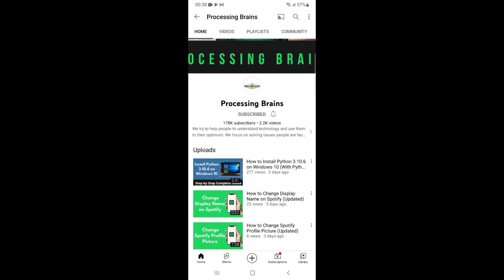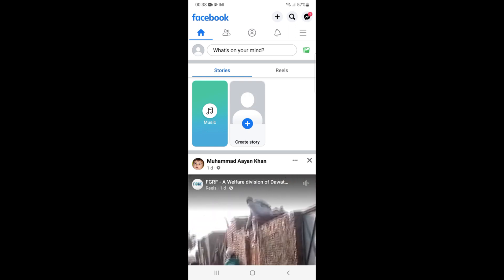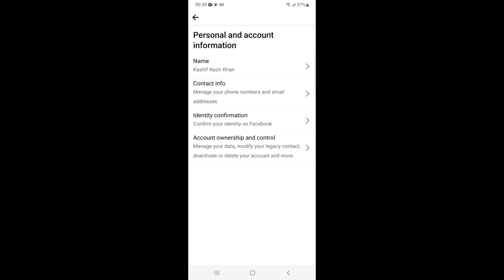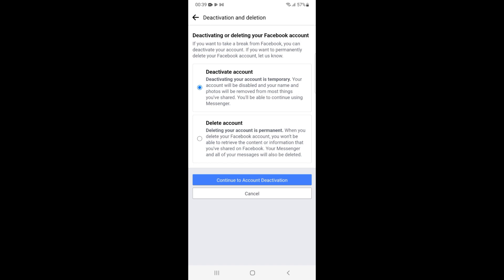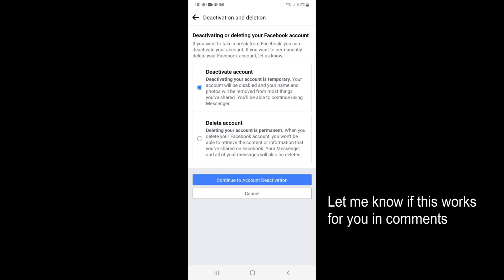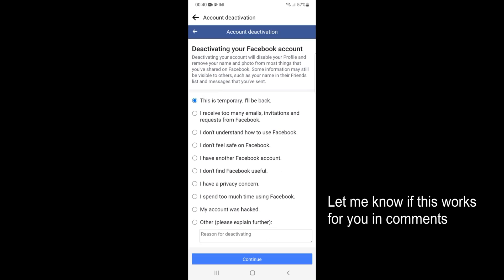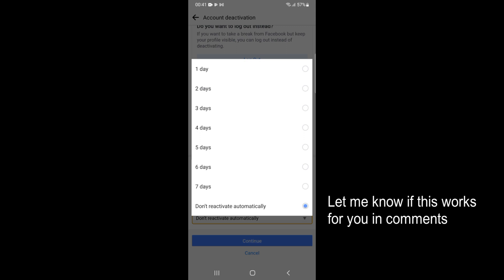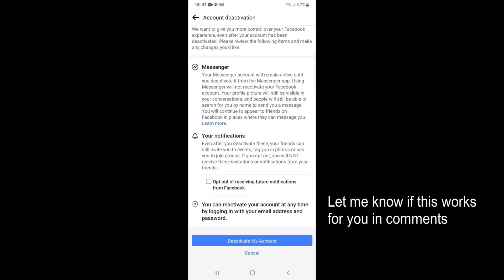How to Deactivate Facebook Account on Android (Quick & Simple)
Learn How to Deactivate Facebook Account on Android. It is simple process to deactivate facebook account temporarily, follow this video.

0:00 Intro
0:05 How to Deactivate Facebook Account on Android